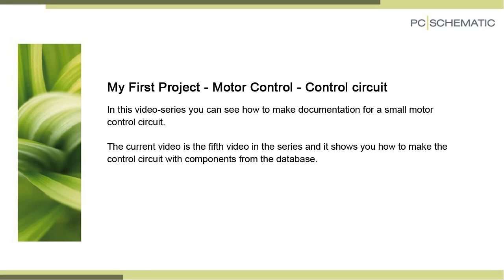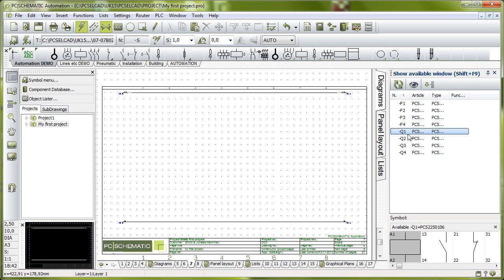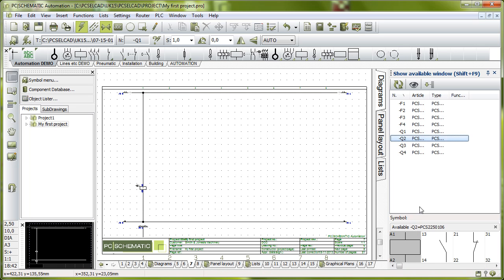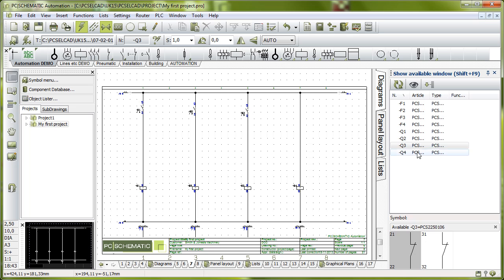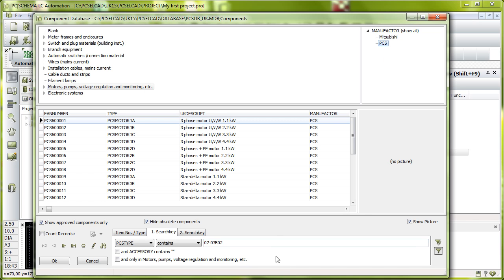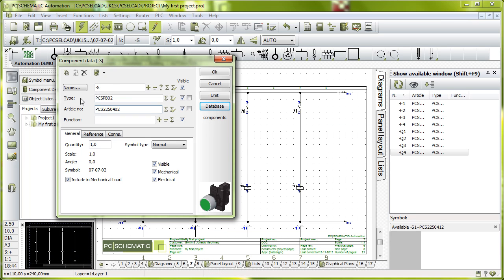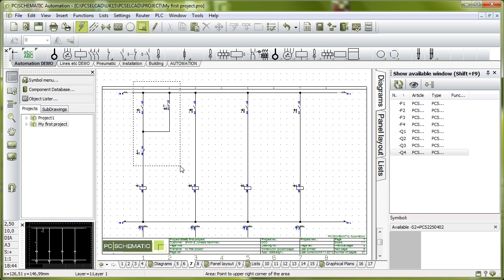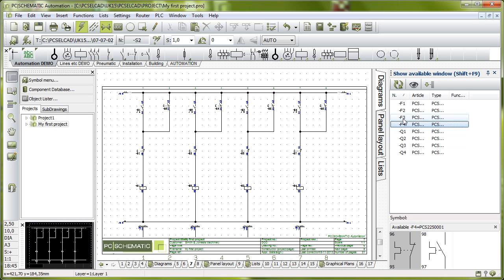Motor Control: Control Circuit (5 of 7)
Make control Circuit with database components. See Automatic links between power and control circuit.